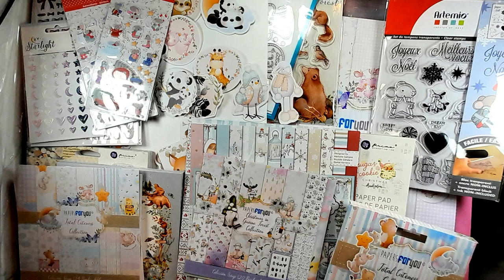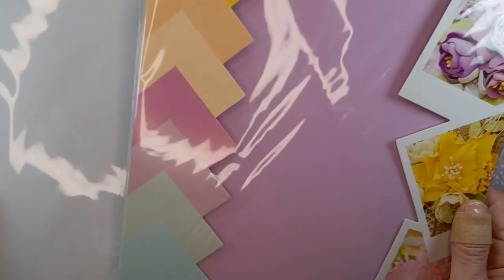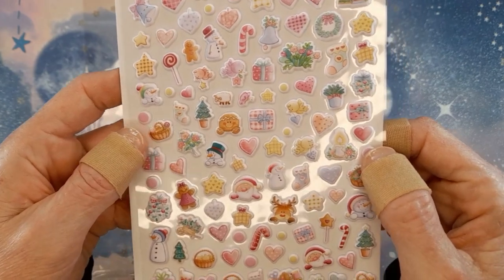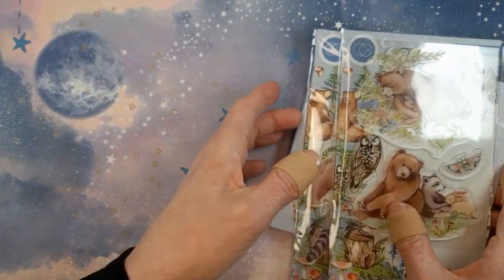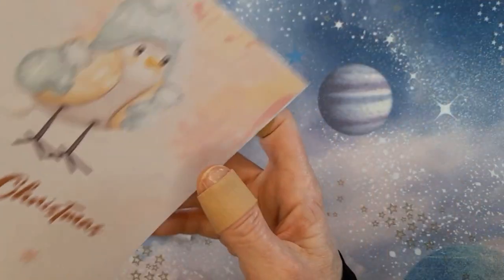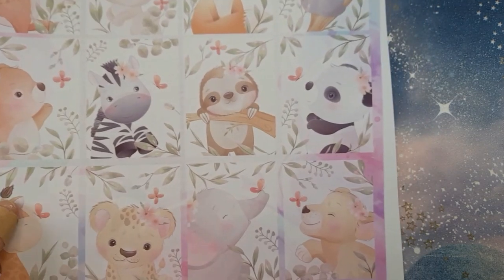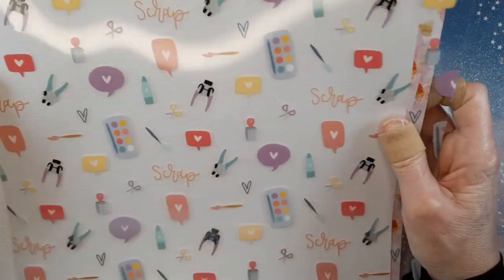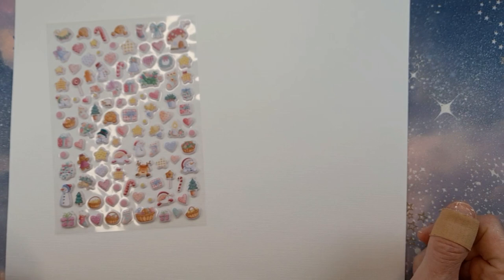Crafty Haul - Amazon & Craftelier:: Stamps, Dies, and LOTS of gorgeous Scrapbook Paper!!!!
Take a look at some fun crafty items I picked up from all our favourite brands including Prima, Lawn Fawn, Craft Consortium and lots more!!
And if you want to see lots of beautiful new paper collections then you've come to the right place - perfect for cardmaking, scrapbooking, and paper craft projects!
Carmel xxx
You can find more fun craft hauls here - including more paper!!

All of the paper collections in this video were purchased